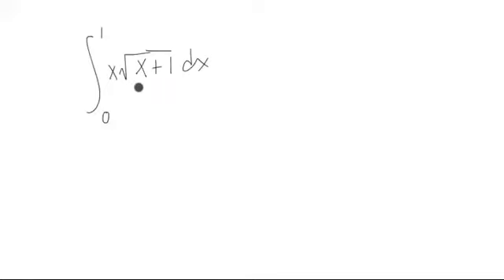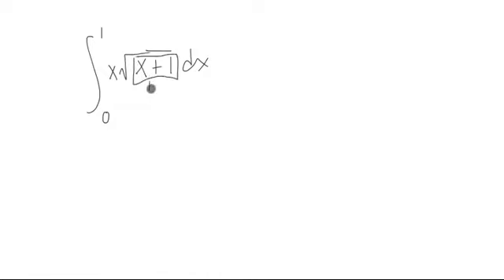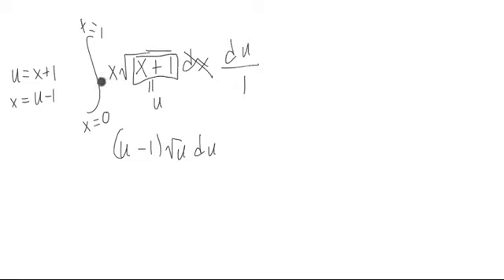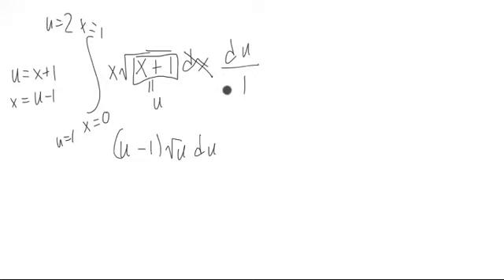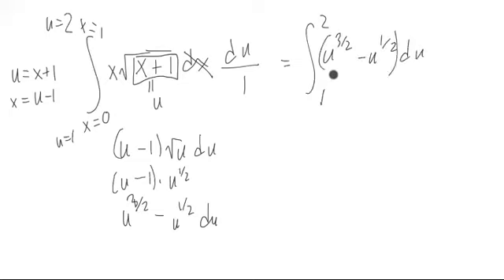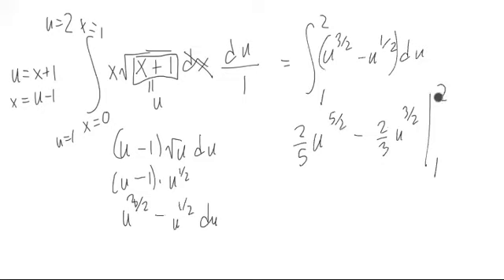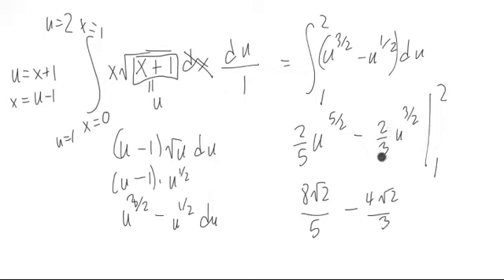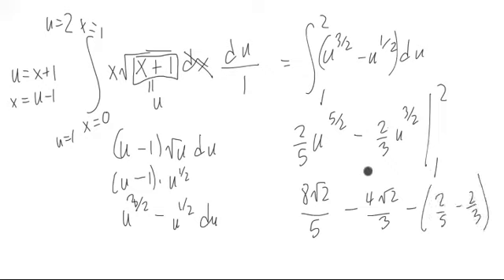U Substitution Example 3 With Bounds